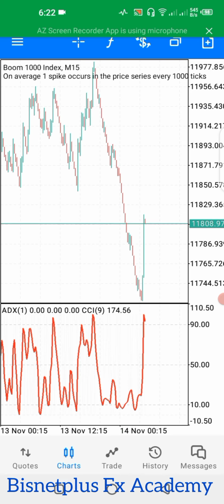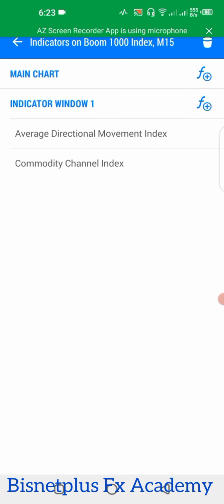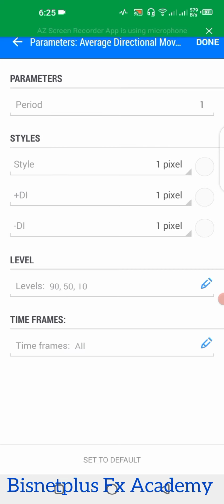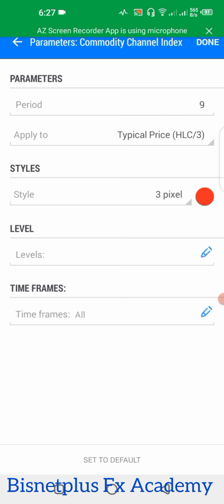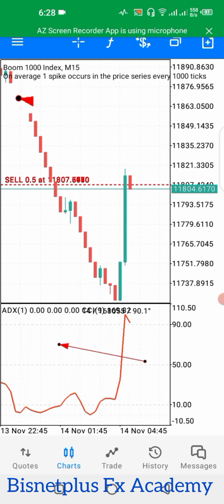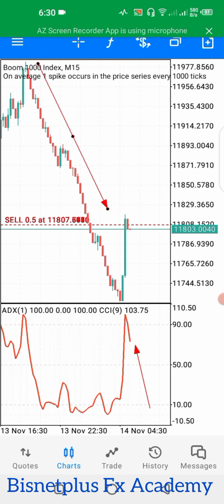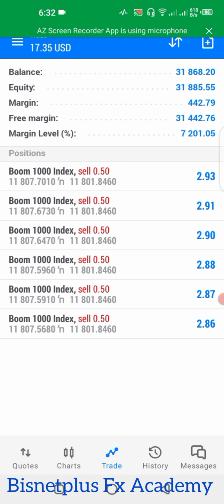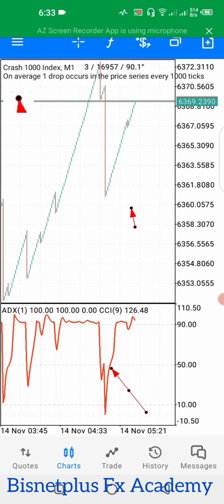Scalping Boom And Crash Mobile Strategy